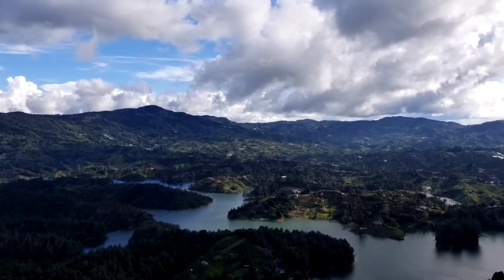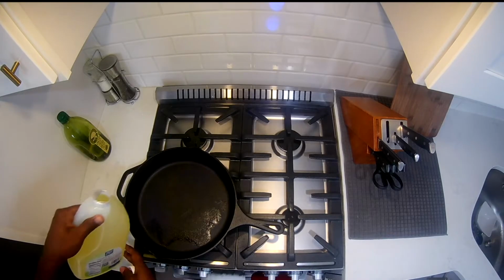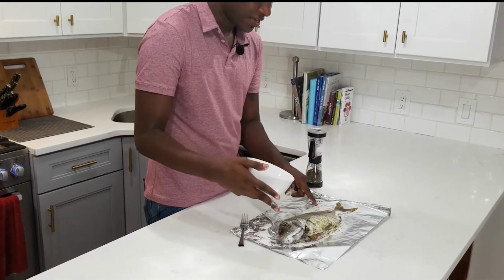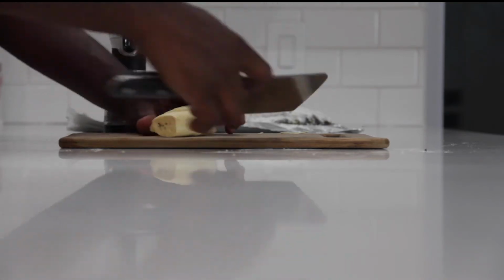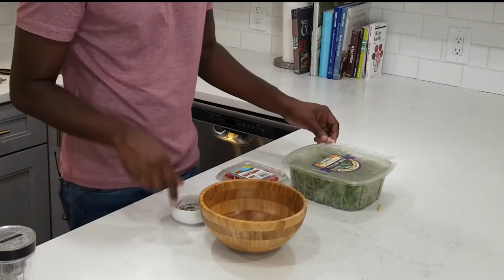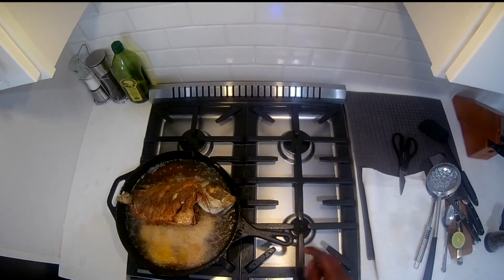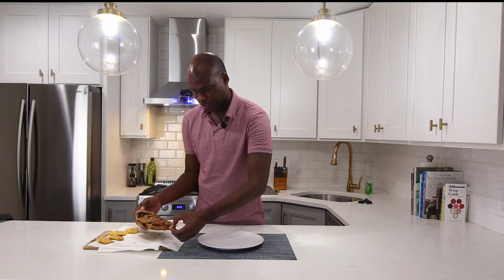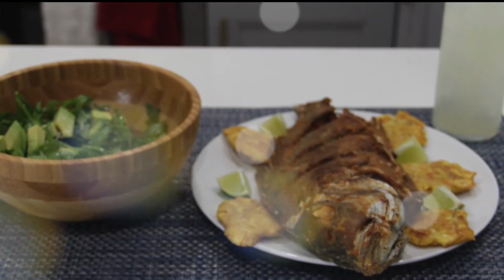Fried Fish: Guatape Colombia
A typical dish in the Caribbean and Latin America in coastal or waterfront regions.  Pan fried fish an easy and tasty method for preparing whole fish and your catch of the day!  In Guatape Colombia there are restaurants overlooking the river that serve this specialty.  If you haven't been to Guatape I suggest you put it on your travel bucket list.

Recipe
1 - 1.5 lbs pan fish - (porgy, snapper, sea bass, tilapia)
1/2 cup flour
1 Tbsp Epis
1 Green Plantain
Arugula or Salad Mix
Avocado
Tomatoes
Onion
1 Quart Cooking Oil
Salt & Pepper